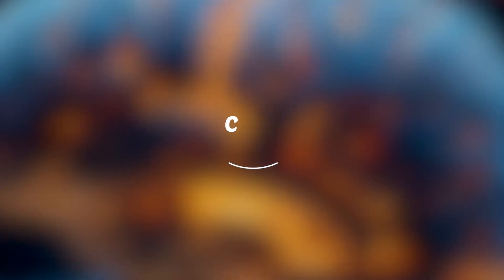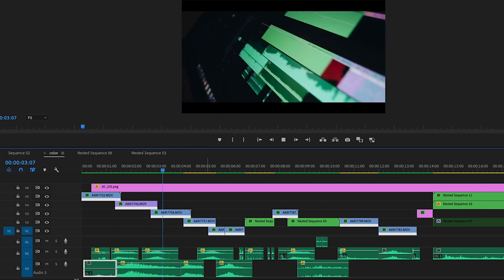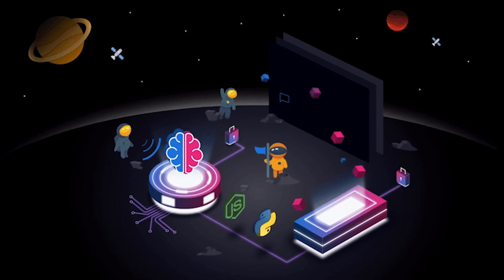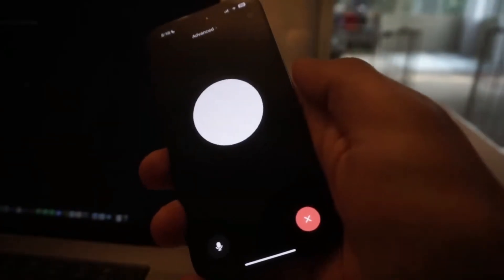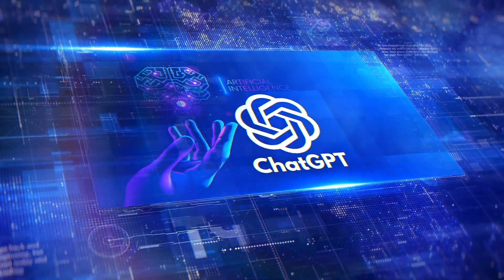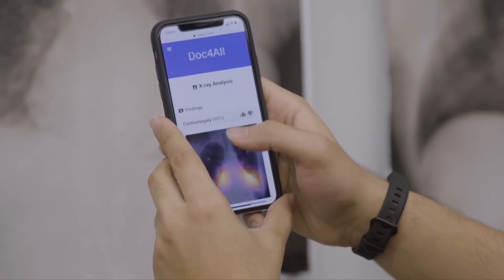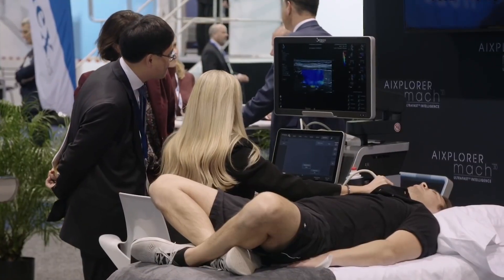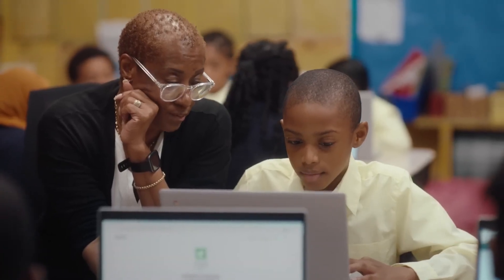Want to Revolutionize Your Language Model? Watch This GPT5 Video Now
GPT5 the new state of the art

ChatGPT-5 is the newest version of OpenAI's AI models, and it offers advanced capabilities that go far beyond text processing. This multimodal model can work with images, audio, and video, making it a versatile tool for various industries.

Key features of ChatGPT-5:

*  Multimodal Processing: ChatGPT-5 can process text, images, audio, and video simultaneously, allowing for broader and more creative applications. Imagine a chatbot that not only answers questions but also analyzes a photo of a broken product and creates a video tutorial to guide you through fixing it.
*  Enhanced Reasoning: ChatGPT-5 can break down complex problems, understand data, and offer solutions that go beyond the obvious. This makes it ideal for fields like law, finance, and medicine where critical thinking is essential.
*  Super-Smart AI Assistants:  ChatGPT-5 takes AI assistance to the next level by handling complex tasks autonomously. These assistants could manage projects, schedule events, and solve problems in the background.
*  Improved Memory: With an expanded context window, ChatGPT-5 can remember more information during conversations, allowing it to keep track of intricate details and analyze large amounts of data.
*  Faster Response Times: ChatGPT-5 has been optimized for faster processing, resulting in more instant and accurate responses.
*  Image and Video Understanding and Creation: ChatGPT-5 doesn't just recognize objects; it also analyzes visual data in context, identifies subtle details, and generates new images and videos. This has significant implications in areas like healthcare, design, and security.

Impact on Industries:

*  Education: ChatGPT-5 can serve as a personal tutor, tailoring explanations to individual learning styles and providing real-time feedback.
*  Business: ChatGPT-5 can revolutionize project management by automating tasks, coordinating teams, and proactively solving problems.
*  Healthcare: ChatGPT-5 can assist doctors in diagnosing conditions faster and more accurately, recommending treatments, and predicting health risks.
 Pricing:
While official pricing has not yet been released, ChatGPT-5 is expected to follow a subscription model similar to GPT-4, possibly with different tiers for businesses and developers.